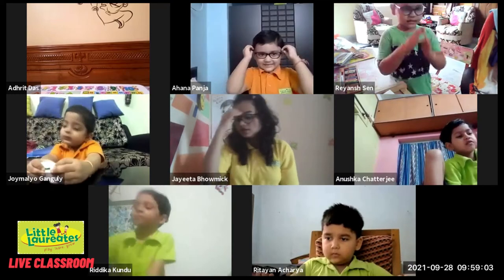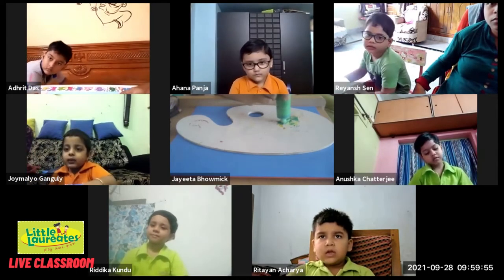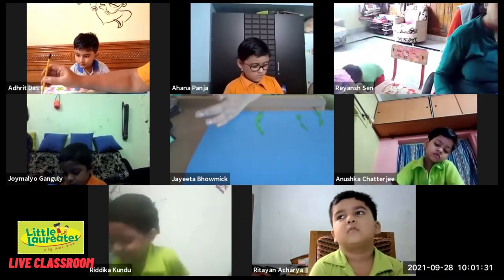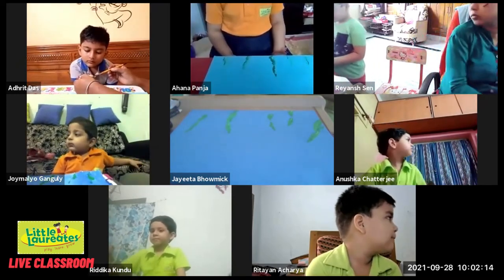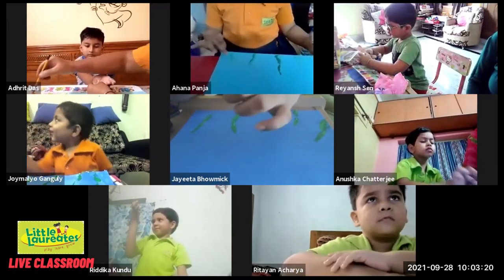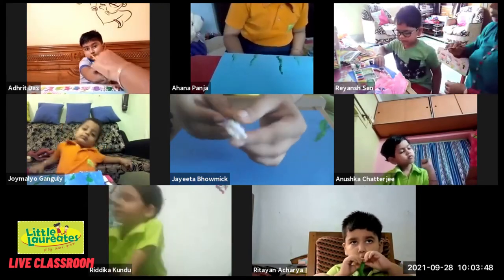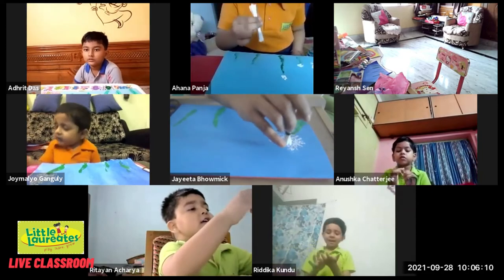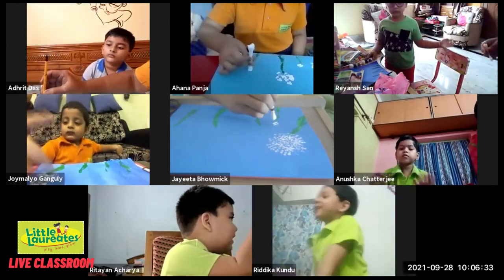Little Laureates Live Classroom Craft Activity with Kids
The Little Laureates Live Classroom
Watch classroom come alive with India's top online preschool. Here is a sneak peek into the Little Laureates online world.